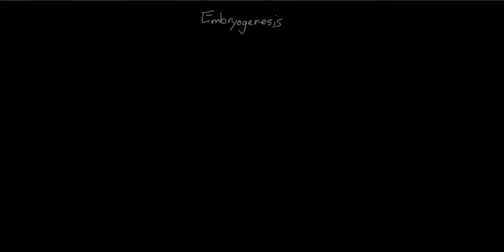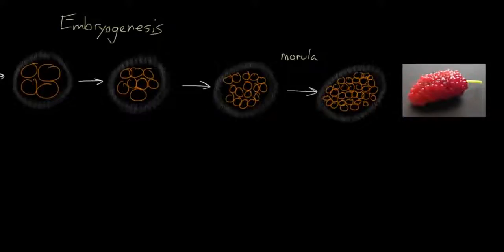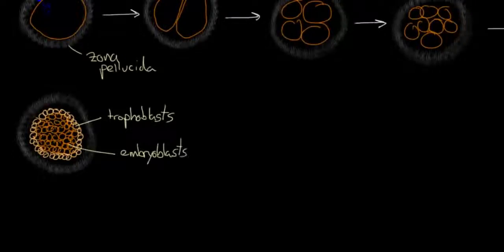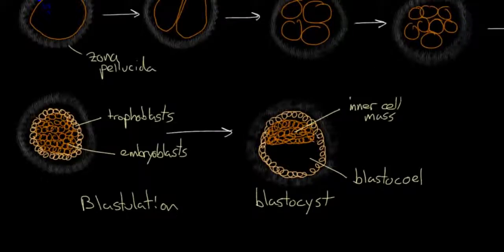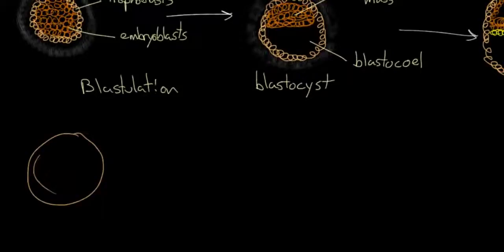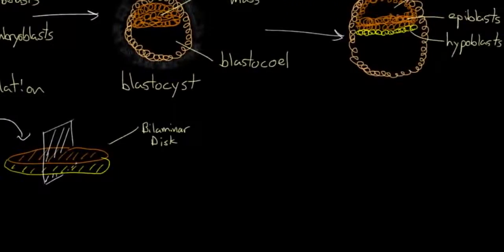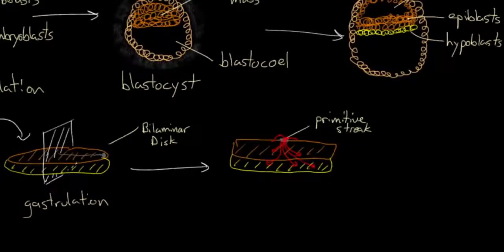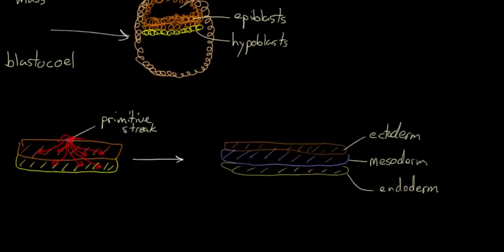Early embryogenesis Cleavage, blastulation, gastrulation, and neurulation YouTubevia torchbrowse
keep watching and become genius